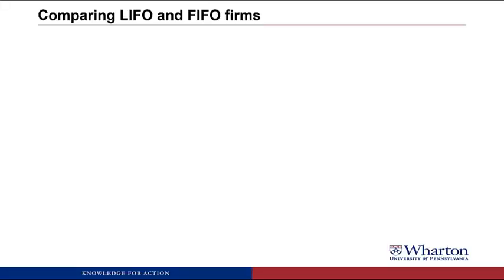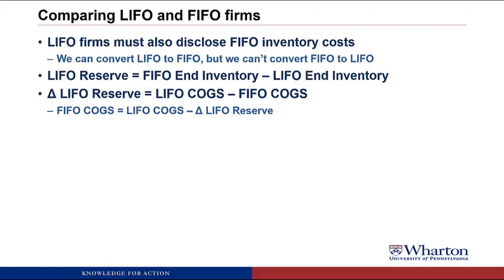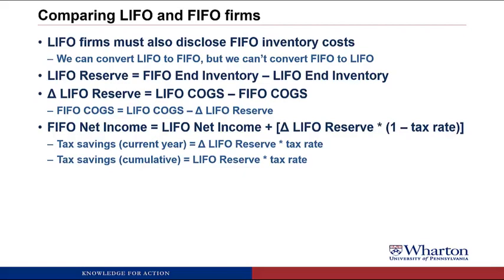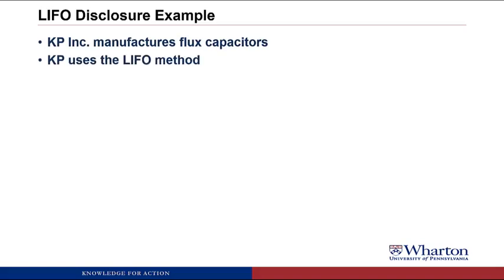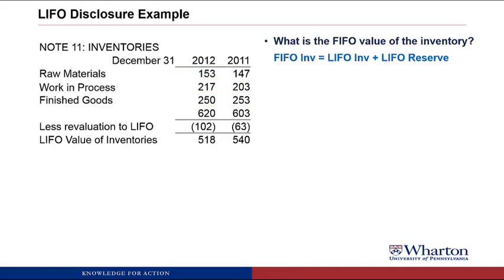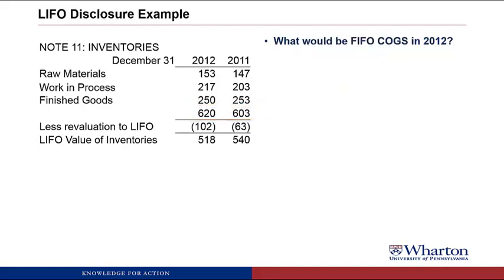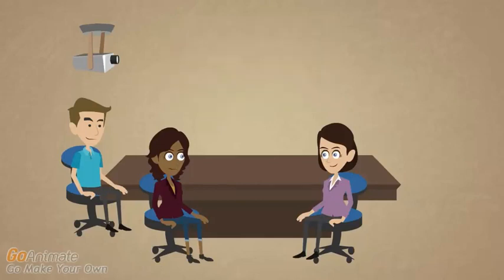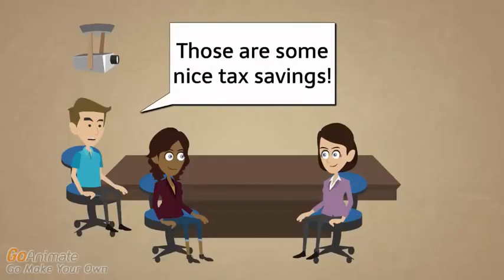Video 5 4 Inventory Disclosure Example